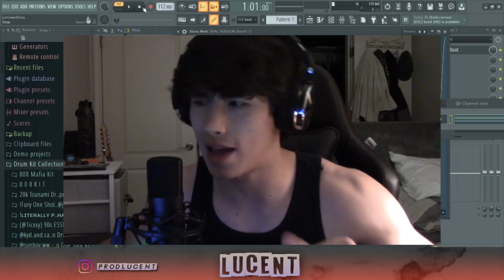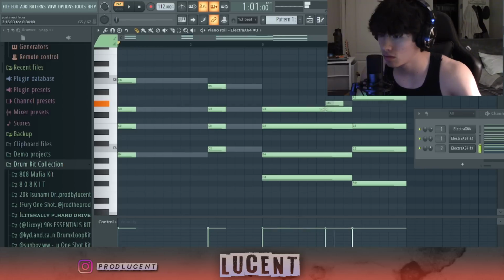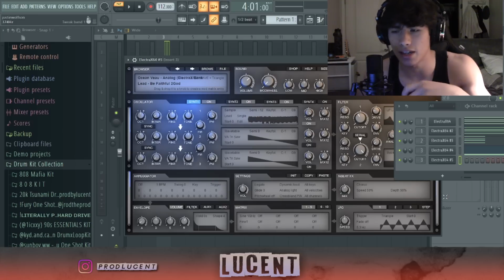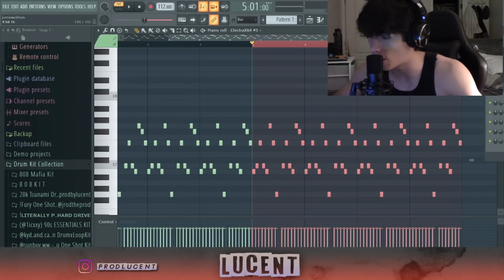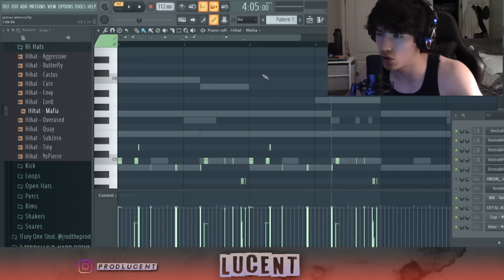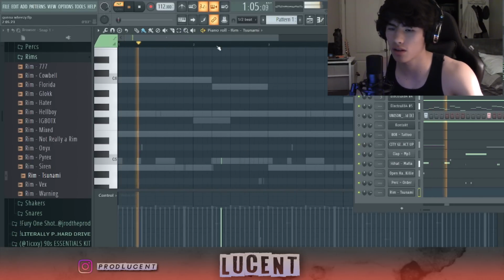How Wheezy Makes HARD Flute Beats for Gunna | FL Studio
In this tutorial I'm going over how Wheezy makes his slow tempo dark flute melodies for artists like Gunna, Lil Baby, Future, etc. I then go over how he makes his hard hitting and unique drums as well as how to get perfect bounce for these type of beats, hope you all enjoy!